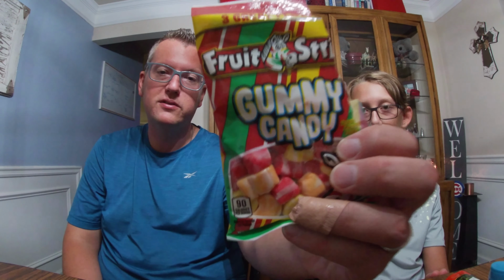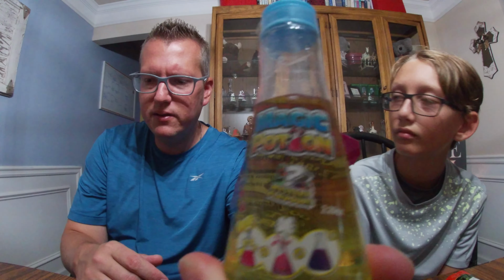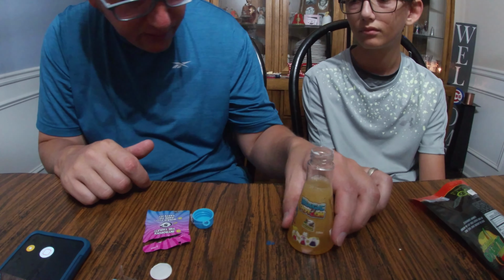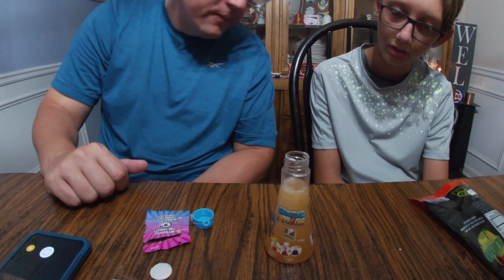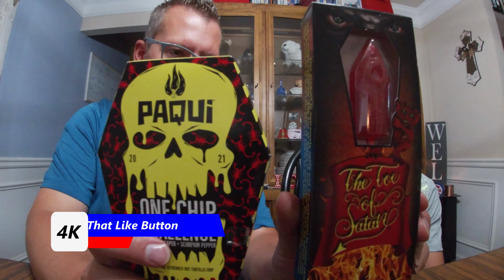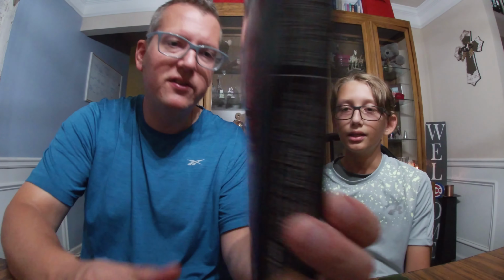Gummy Jalapeño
Make sure and comment Toe of Satan or One Chip Challenge!